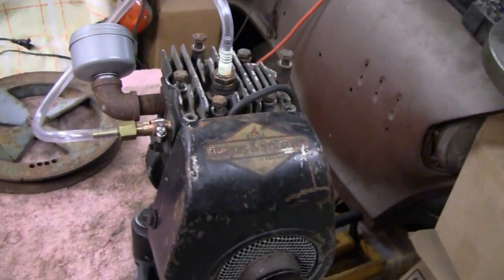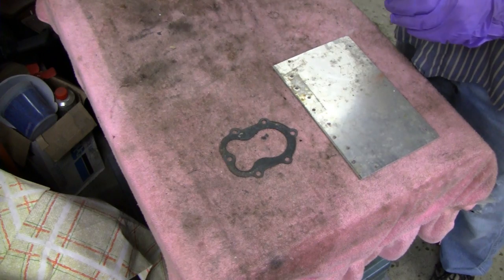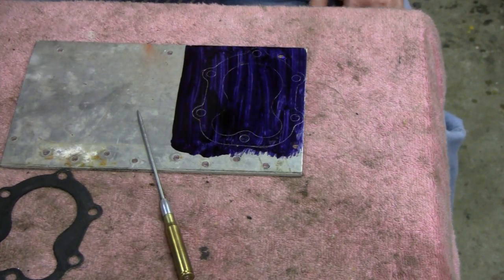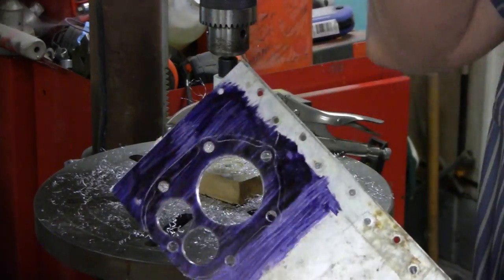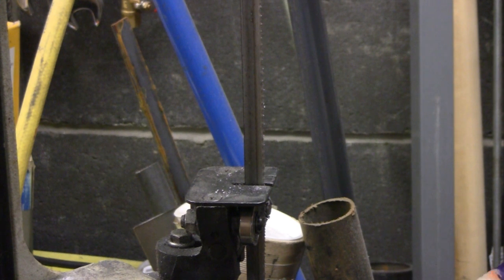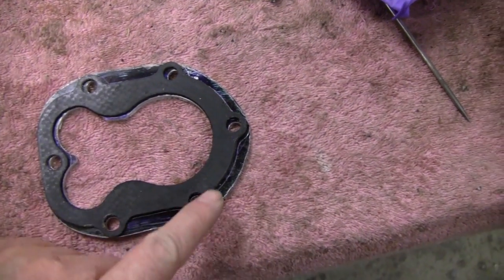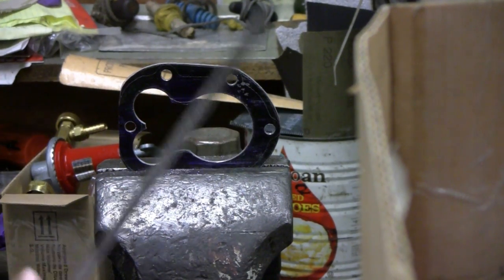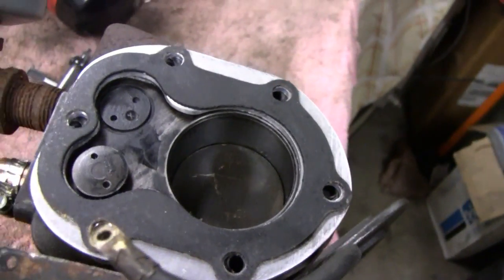GLASS HEAD BRIGGS ENGINE (part 5)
Me and Mike start work on our Glass Head Briggs and Stratton Engine